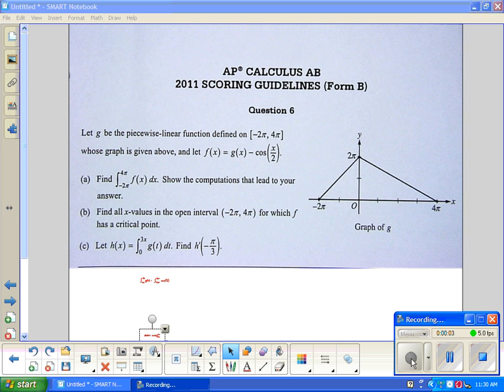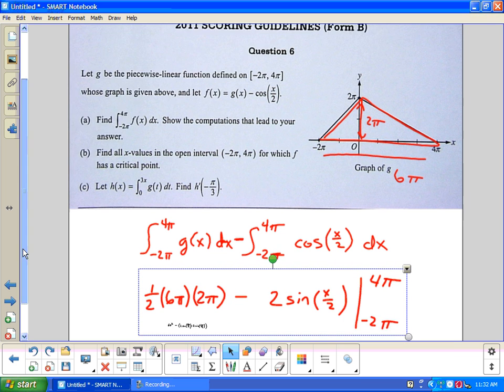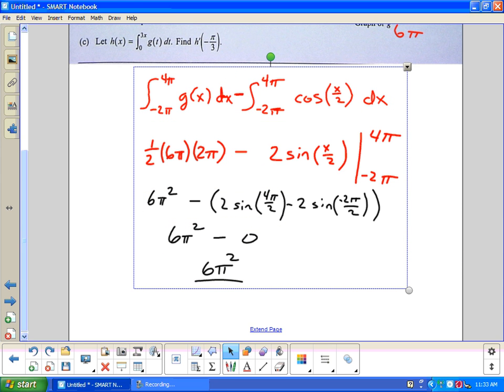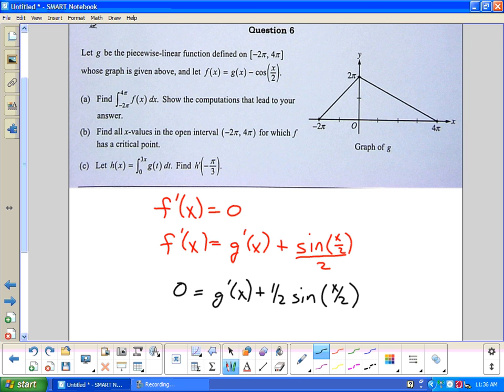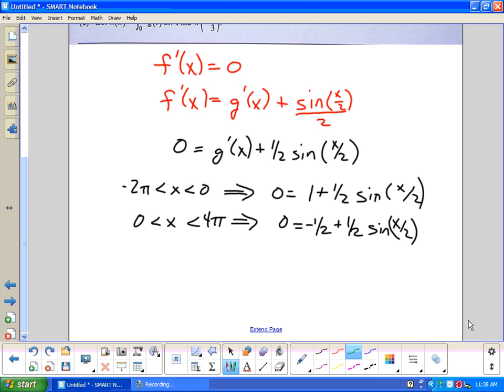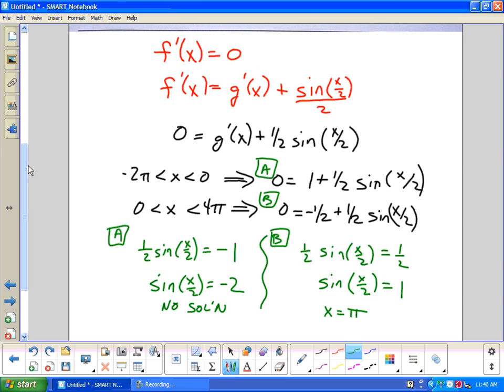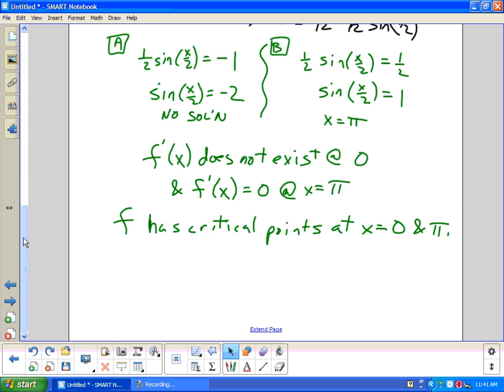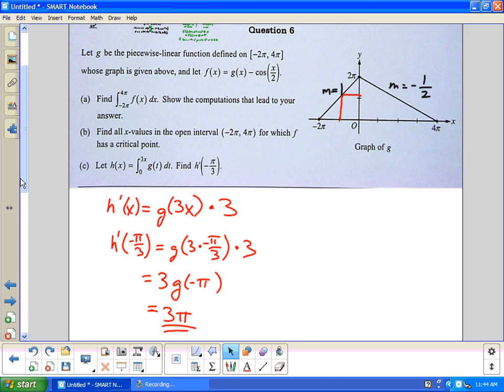2011 AP Calc Form B #6 -- Juda math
2011 AP Calc Form B #6